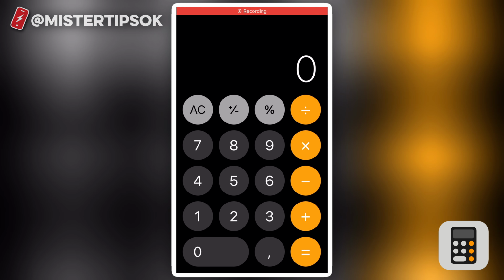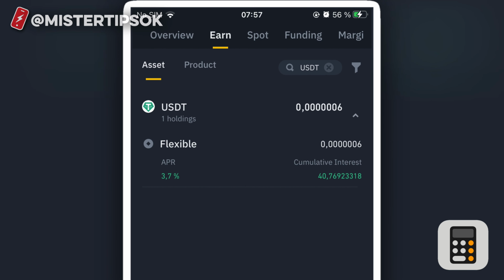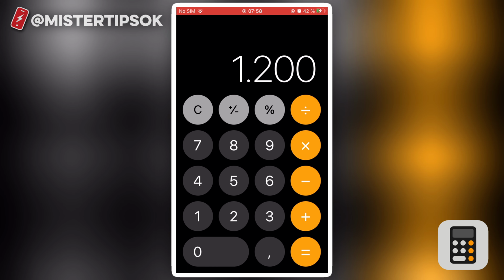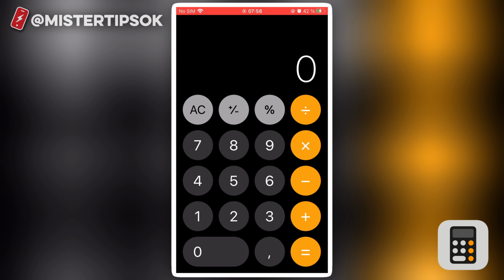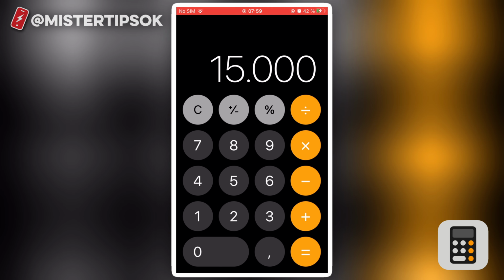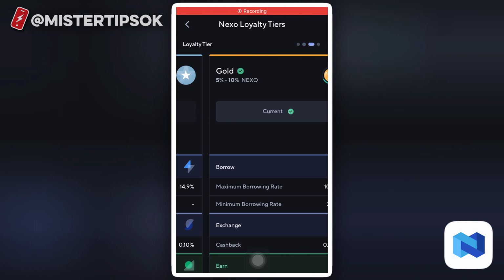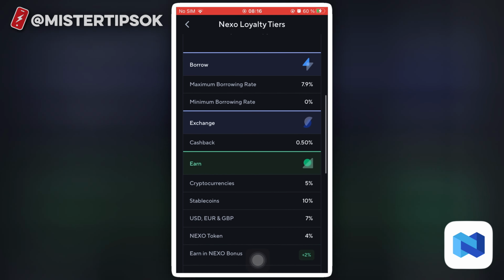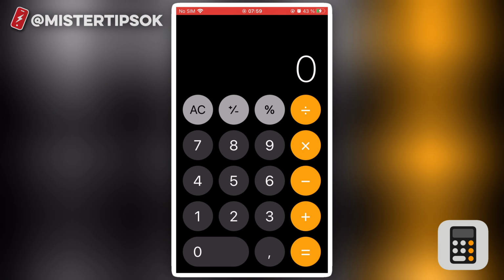How to MAKE $100/Month with your phone (SIMPLE!)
🔴 INVEST YOUR DOLLARS! In a simple and secure way, I show you how you can generate passive income easily from your phone.

⏱️ CHAPTERS ⏱️
0:01 How much to Invest to generate $100 per month of passive income?
0:32 How to Earn $100 in passive income on Binance?
1:08 How to Earn $100 in passive income on Nexo?
1:35 How much should I invest to earn $100 per month on Nexo?
2:11 The best cryptocurrency staking

OTHER RESOURCES IN THIS VIDEO:
🔥 Earning Money with NEXO (🚀 Secret Strategy)
How to Earn $100 USD per Day with NEXO? Passive Income in NEXO!
PASSIVE INCOME!🔥 DAY by DAY IN DOLLARS with NEXO
💰 CRYPTOCURRENCY STAKING with NEXO | STEP-BY-STEP Tutorial in SPANISH
REAL DAILY PASSIVE INCOME
Can NEXO Go Bankrupt? ⚠️ How SAFE is Nexo.io?
staking
cryptocurrency staking
staking usdt
staking usdt binance
staking ron
staking polkadot
staking crypto
staking eth 2.0 binance
staking def binance
staking dot
staking nexo
staking cardano